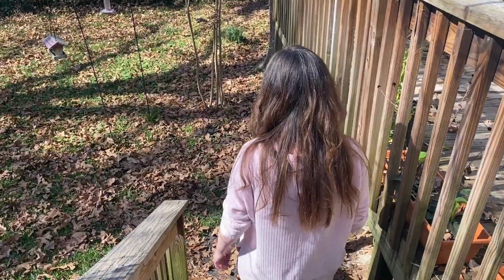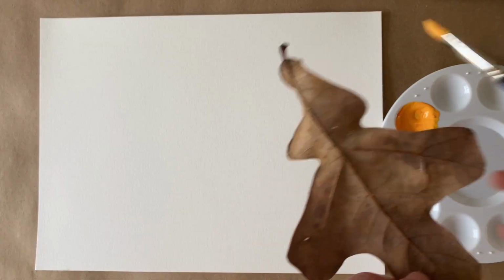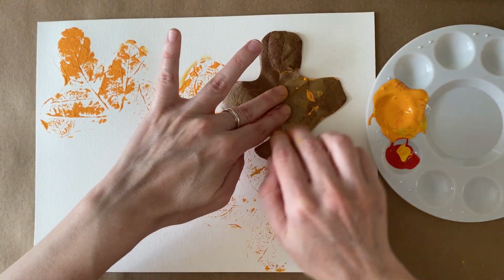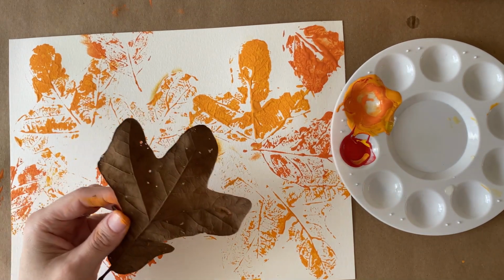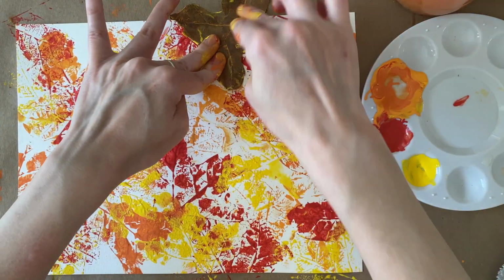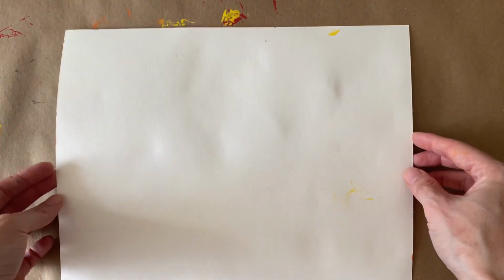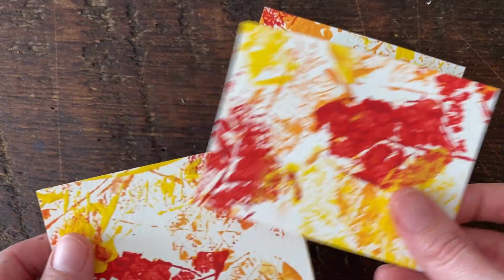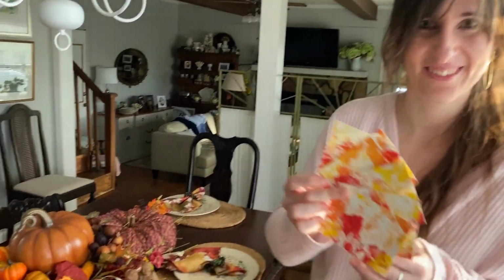Dry Leaves Place Cards | DIY Thanksgiving Table Decoration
Learn how to create diy place cards by painting dry leaves!